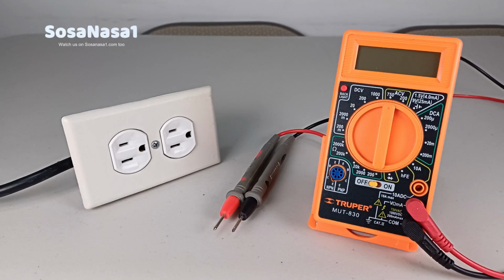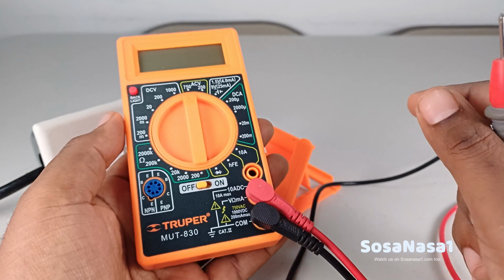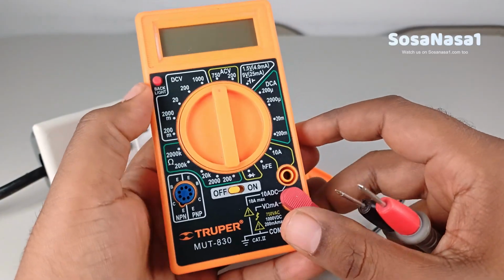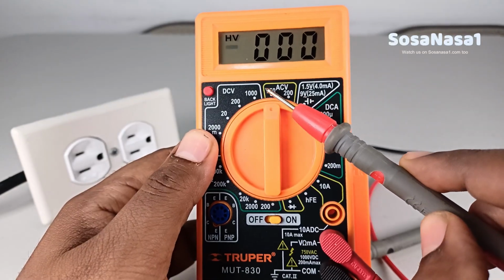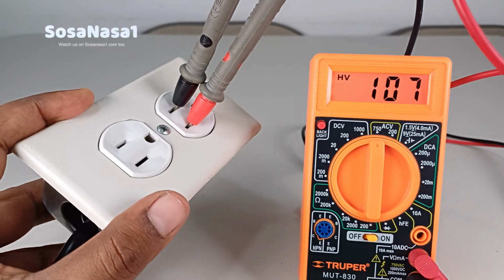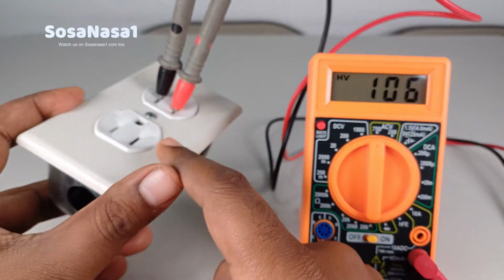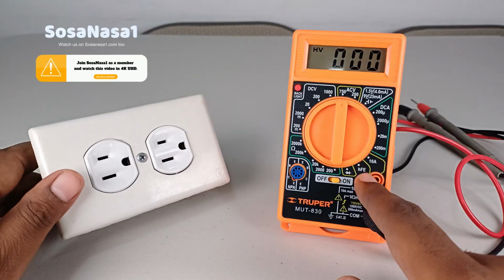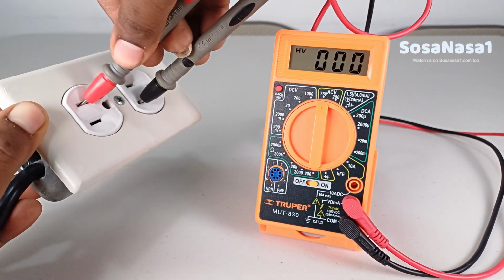how to use digital multimeter to measure voltage in house (Step by Step)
In this moment we'll use this digital multimeter model 830 to measure AC Voltage from a house power outlet to know if the voltage level its correct or Not in the House.